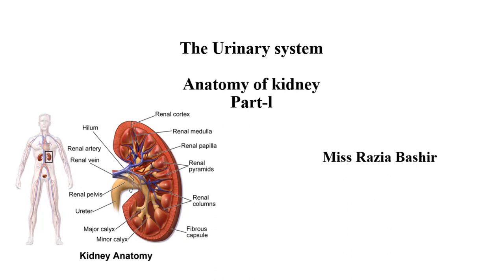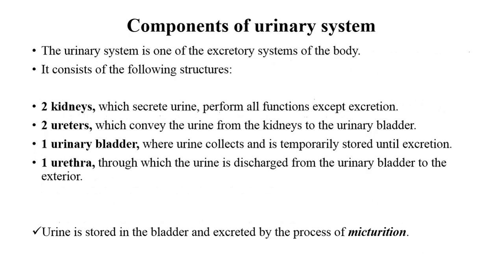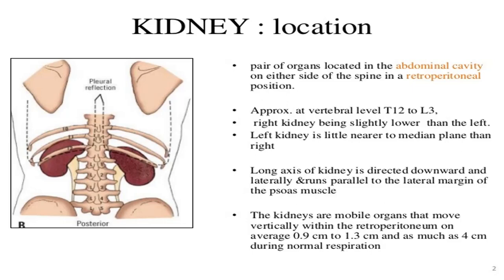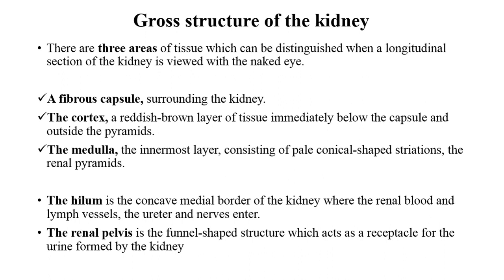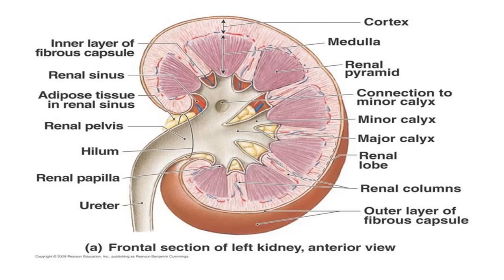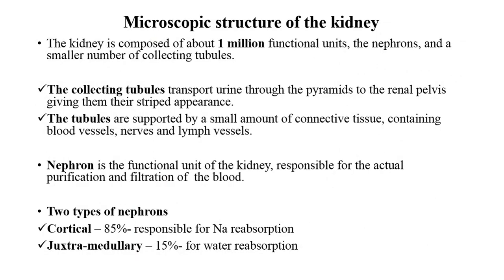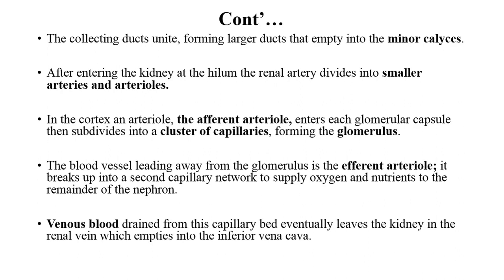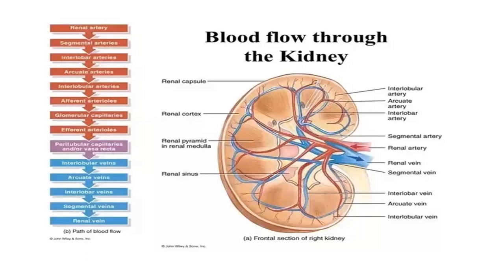lecture of Ms Razia for BSc Nursing and AHS on Topic The Urinary System